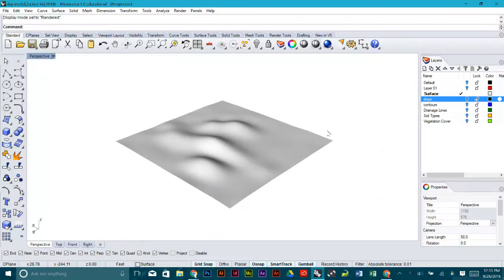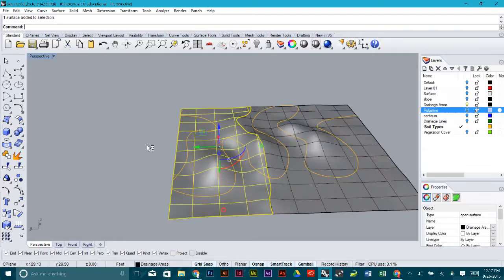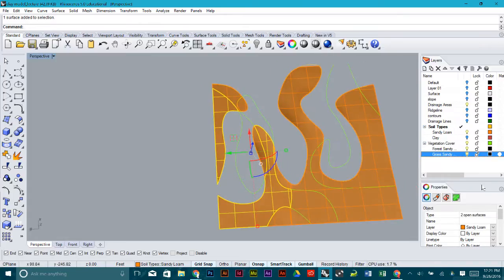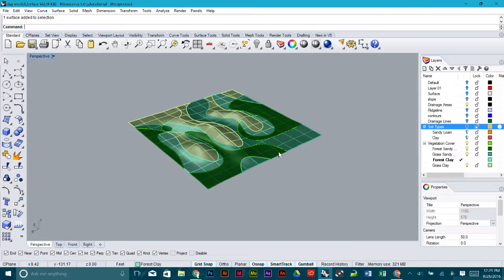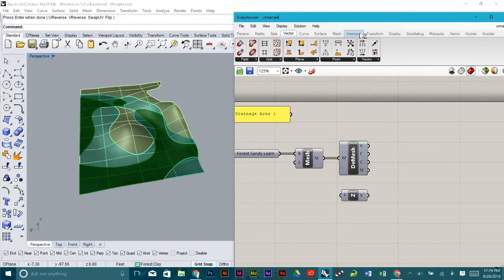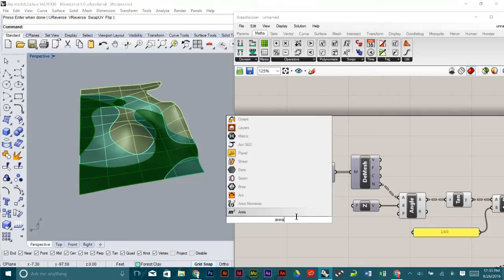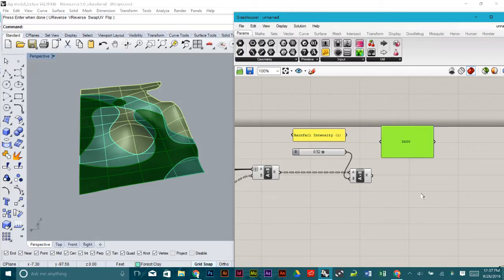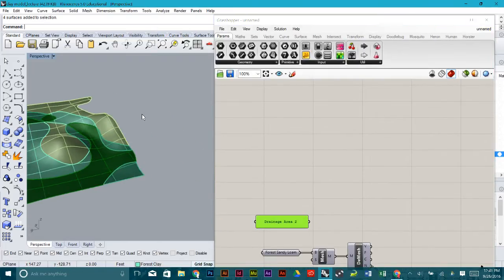LAND 443 :: Exercise 1.2.2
Applying the rational stormwater calculator to 123D Catch digital terrain to determine runoff volume within drainage areas.